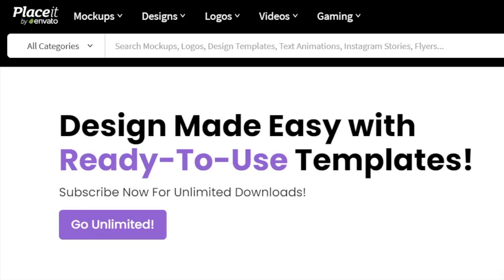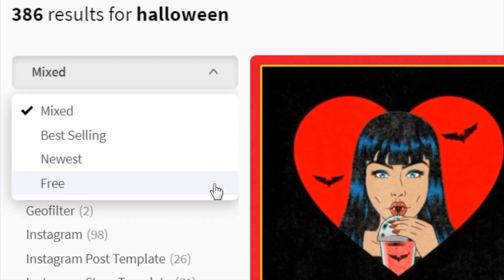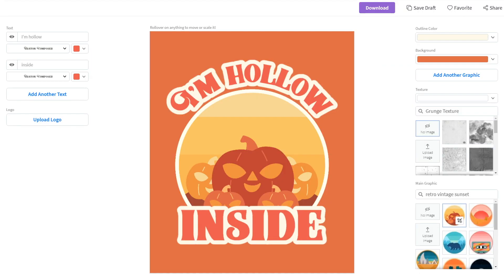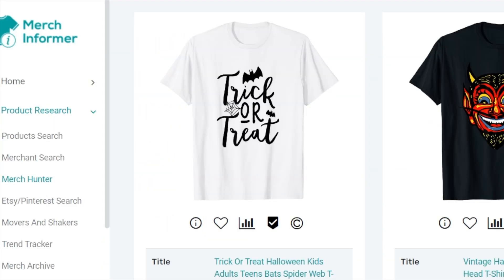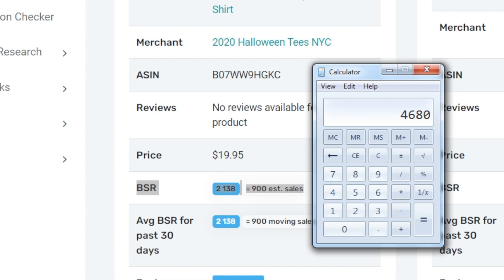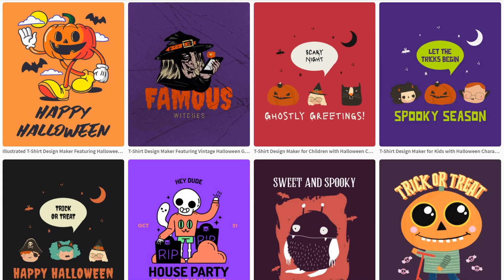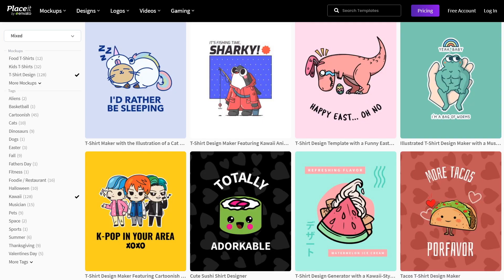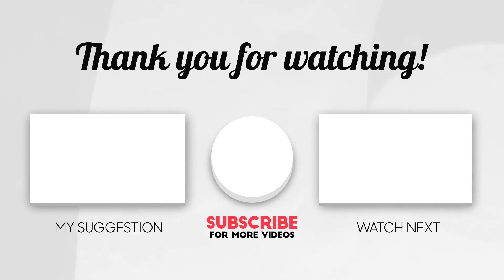PlaceIt tutorial for beginners | create t-shirt designs for FREE 😍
A PlaceIt tutorial for beginners showing how to create t-shirt designs for FREE to sell on print on demand sites like Redbubble and Merch by Amazon. Hopefully you'll get inspired and start earning some passive income.

(Currently $6.35 per month with the yearly subscription, or $12.70 otherwise)

Join up and make a difference in the world - passively!

Time codes:

00:00 - How to use for free
00:32 - Design example
01:41 - Profit example
02:24 - How it works
03:22 - Advanced design
04:00 - Further resources